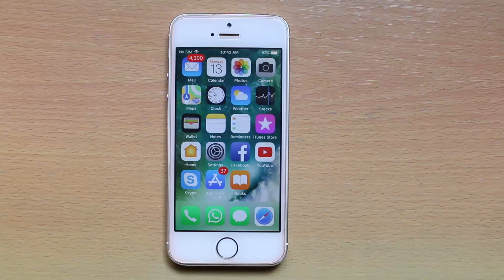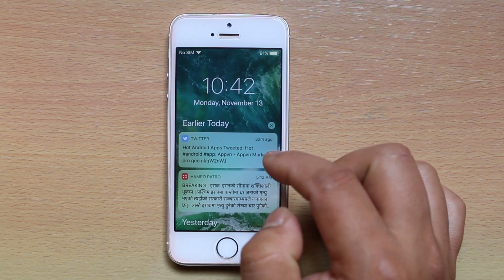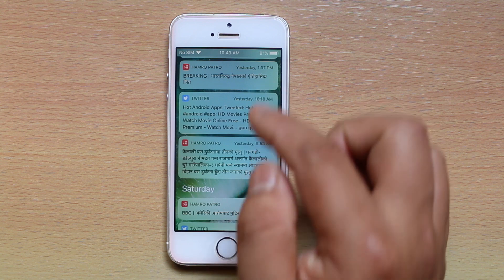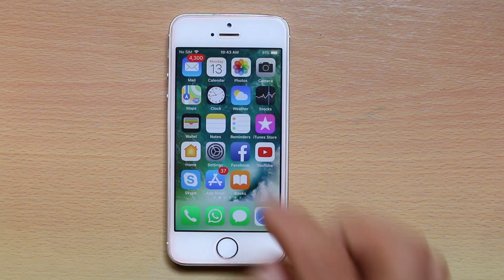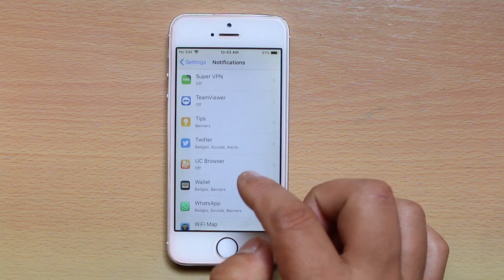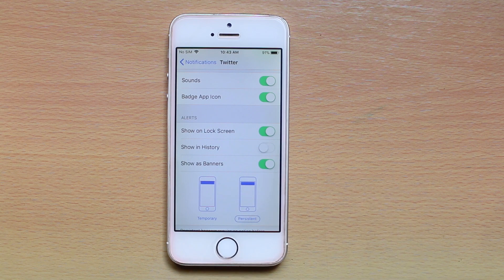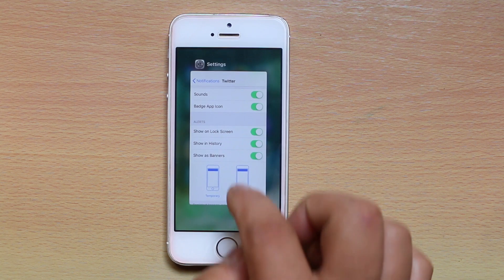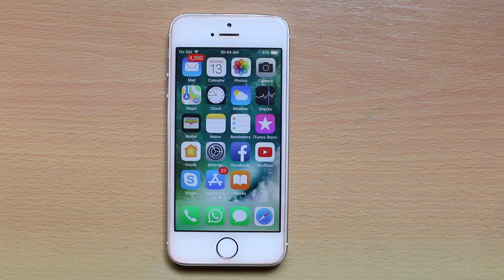No app notification in the notification history in iPhone (iOS 11)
In this video today we will see what to do if you can't see the app notification in the notification history in iPhone

This video also answers some of the queries below:

no app notification
notification history
iOS 11 new feature
notification not working
not getting notification in iphone